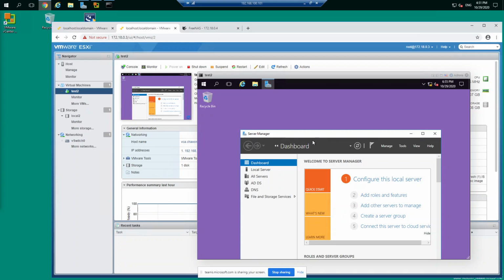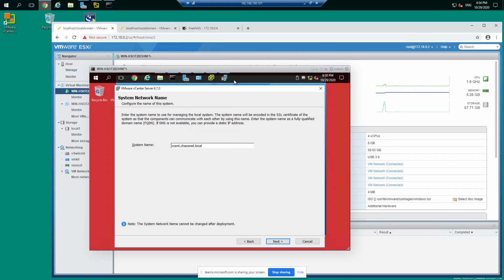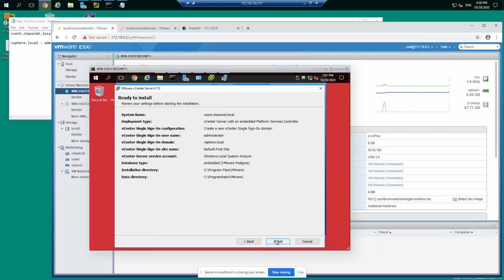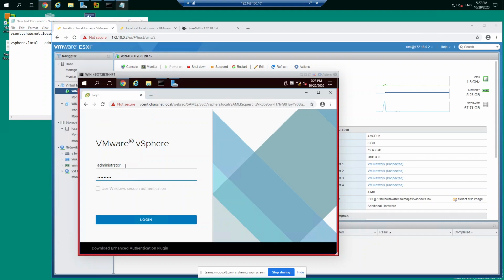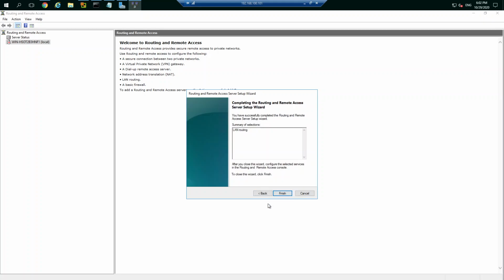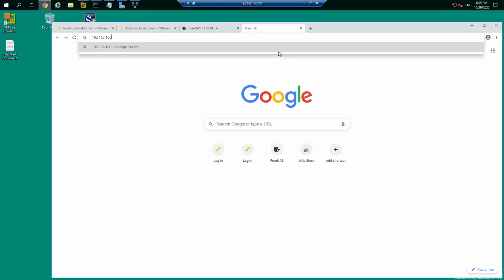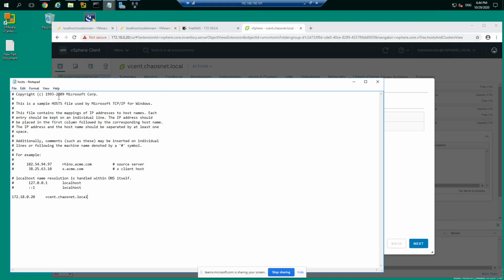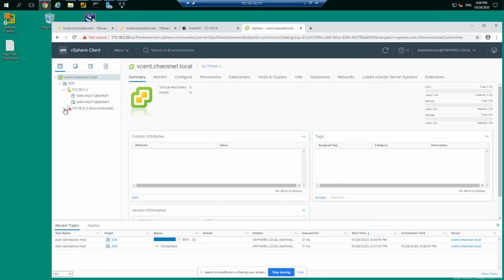12.07.02. vcenter on the remote access pc